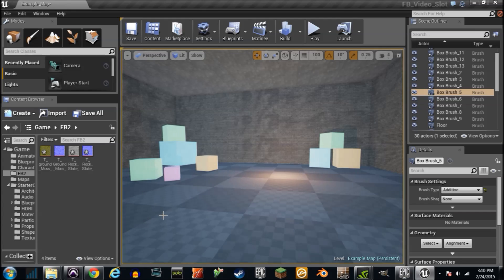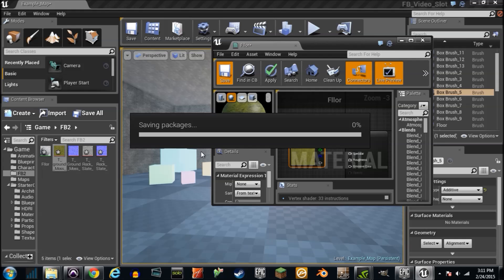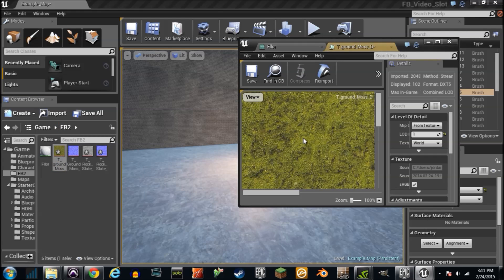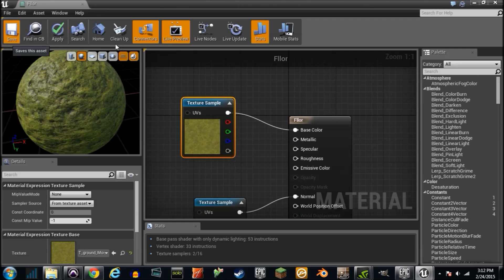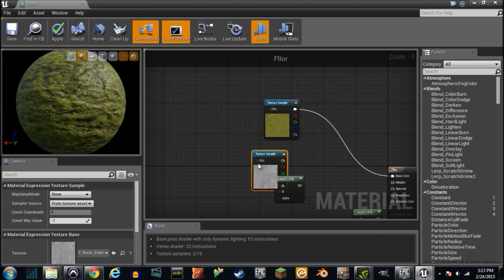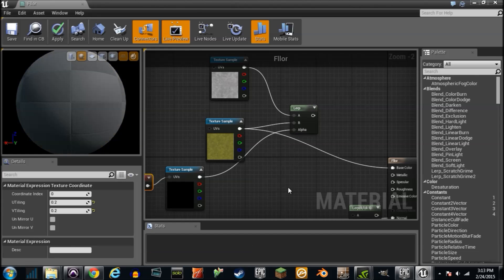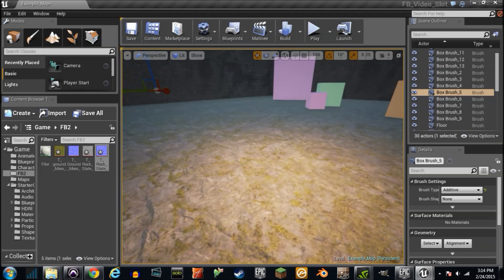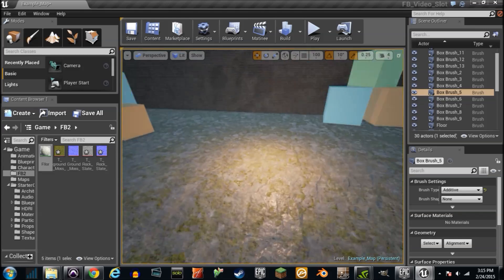PTV Unreal Engine 4 Material Tutorial 2 (Textures and Lerping)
This Material video looks a little deeper into textures that can be made to look MUCH more realistic. :)